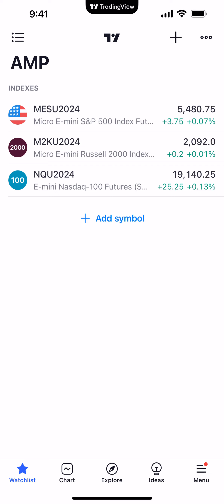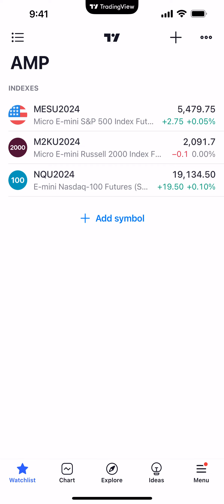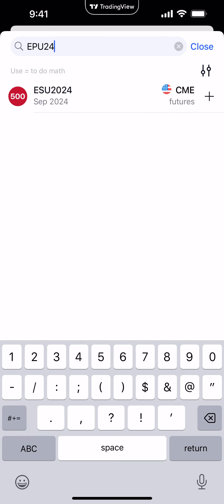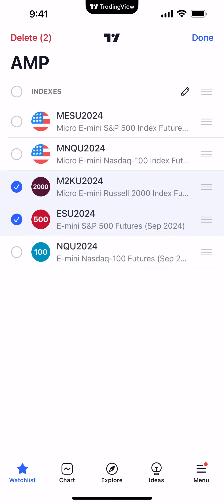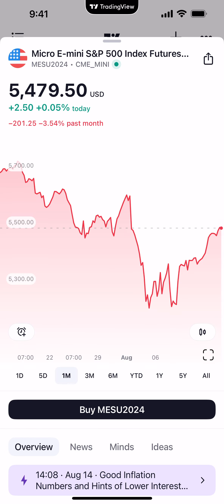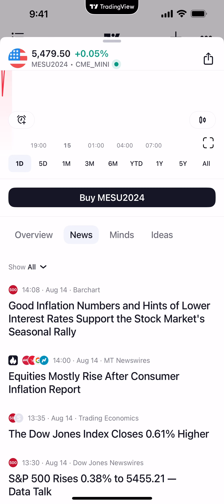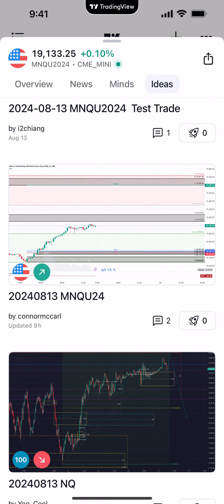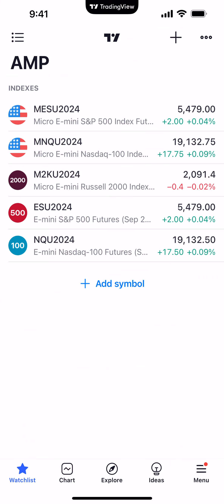TradingView Tips: How to Create a Watchlist with TradingView Mobile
In this video, we dive into essential TradingView tips, specifically focusing on how to create a watchlist using TradingView Mobile. Whether you're into futures trading, micro futures, or CME futures, having a well-organized watchlist is nice for your day trading views. Our step-by-step tutorial will guide you through the process, showcasing how TradingView Mobile can expand your trading views. Learn how to track micro contracts and manage your trades on the go. Don't miss out on expanding your tradingview mobile skills with these handy features! Tune in and expand your trading features with TradingView Mobile.